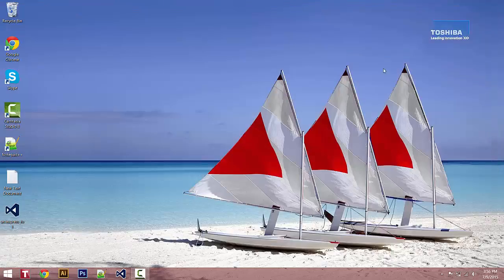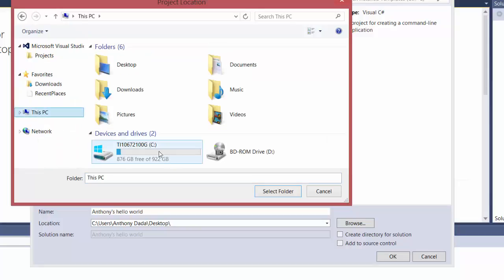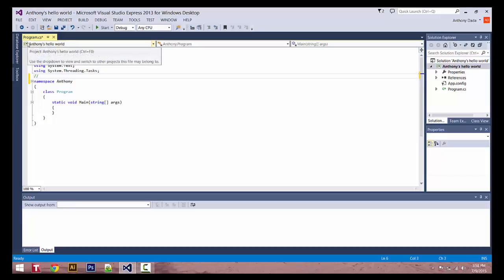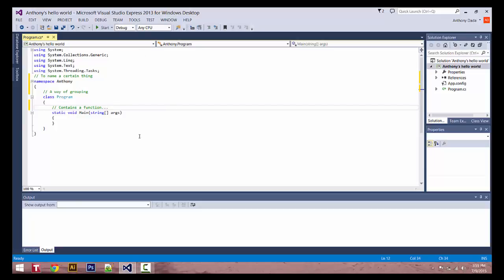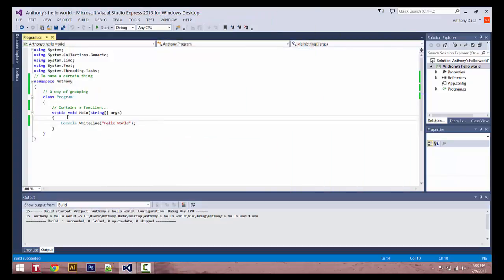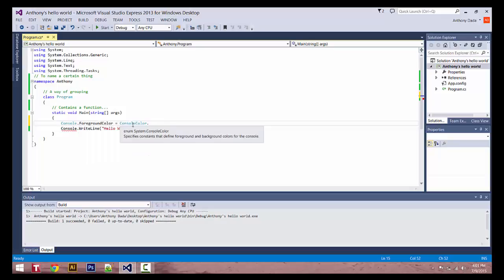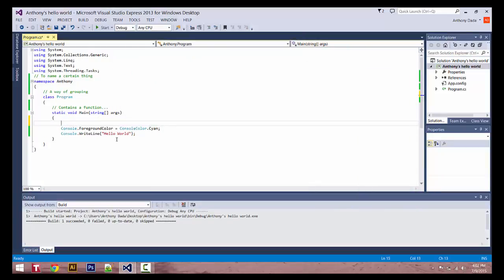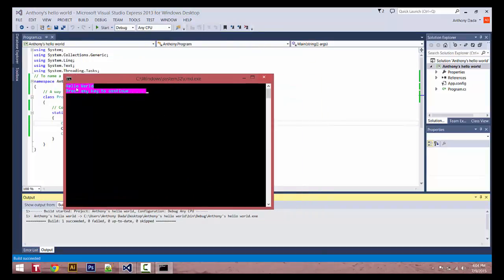Making a Hello World in C# | Visual Studio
Hey dudes,
Today we learn how to make a basic hello world application in C#. We also learn Foreground and background color Modifiers.

Stay Awesome Dudes.